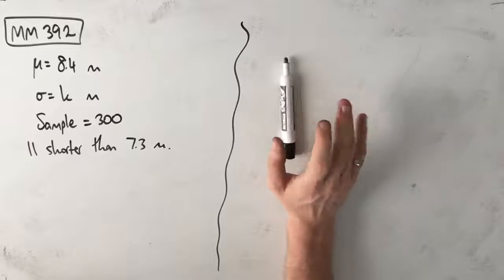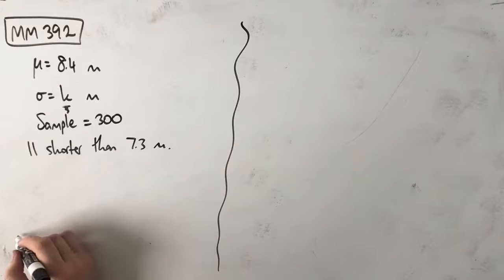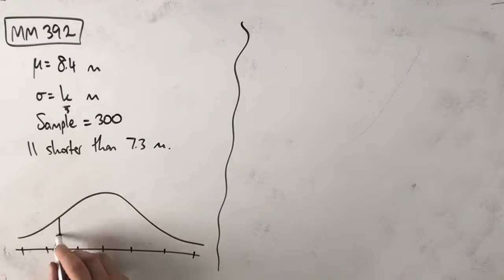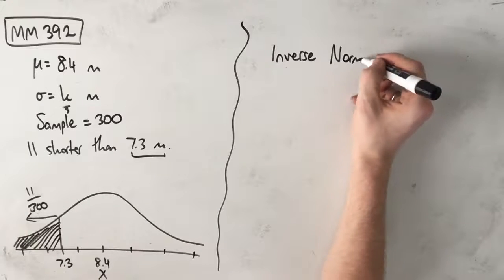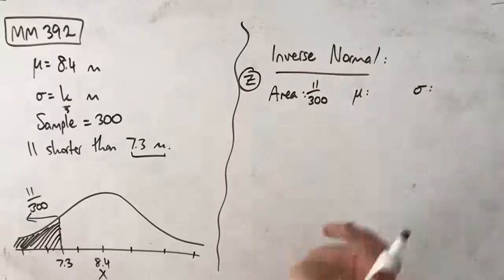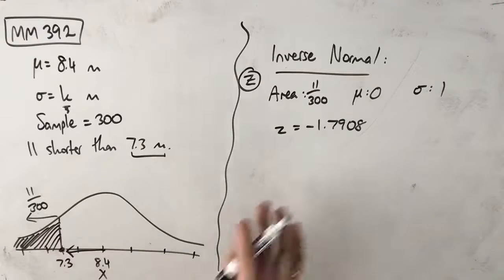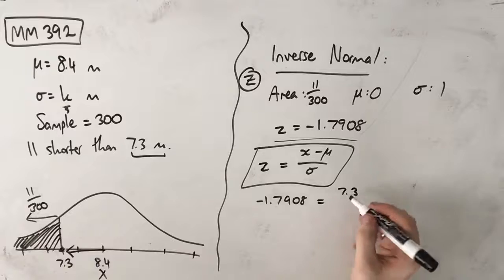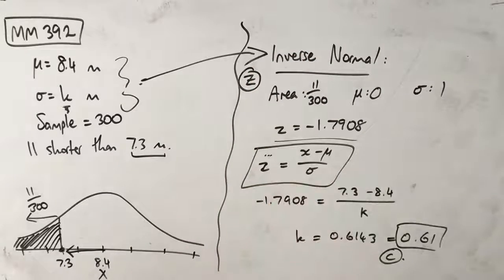MM392 Maths Methods Fortify Study Guide - "Finding standard deviation in a normal distribution"